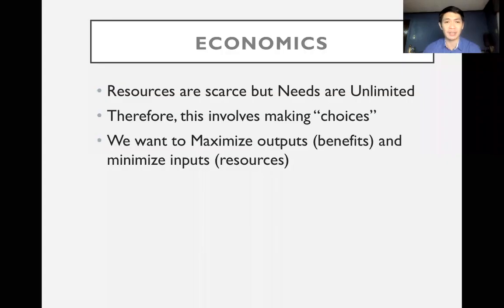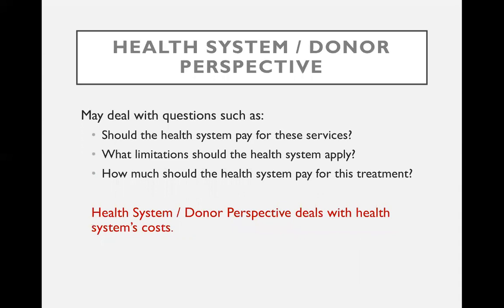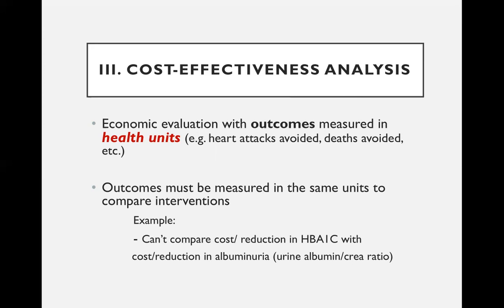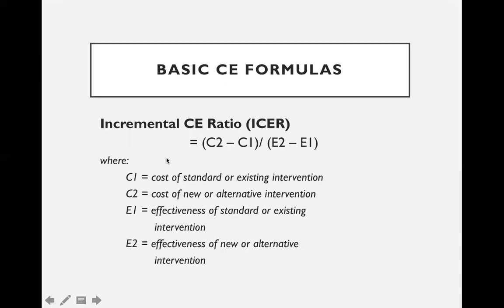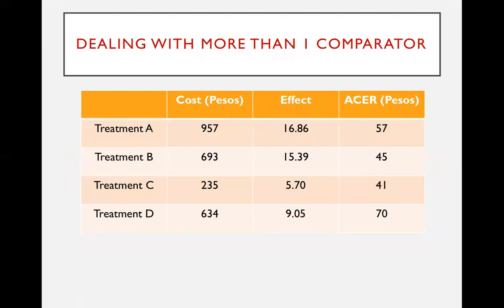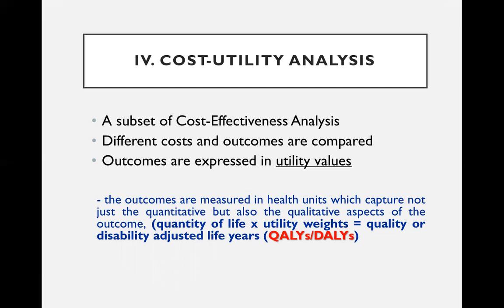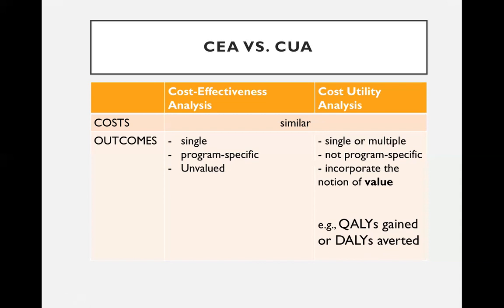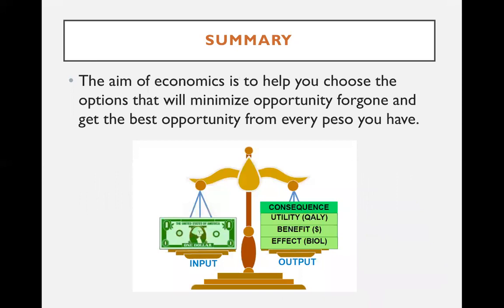129347857Evidence Based Decision Making using Economic Analysis